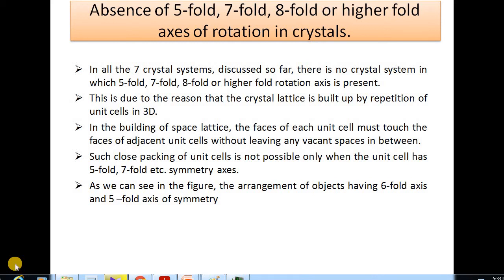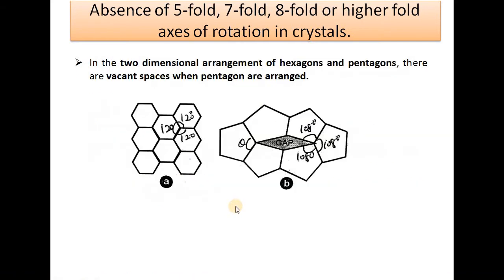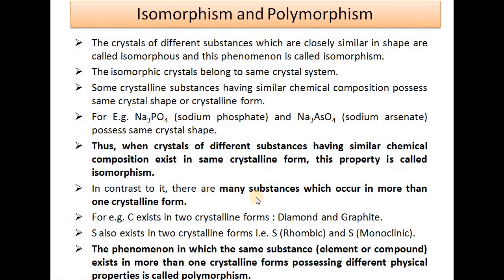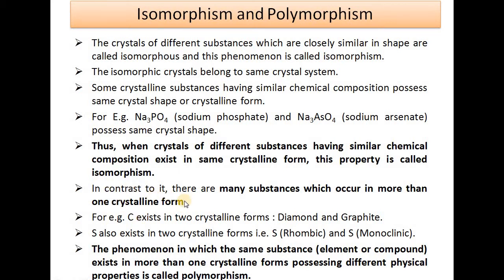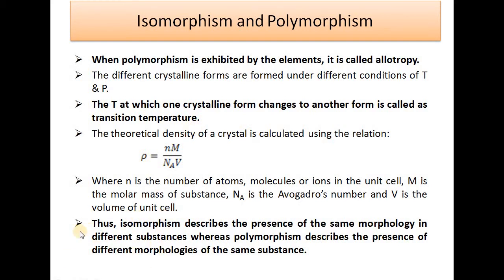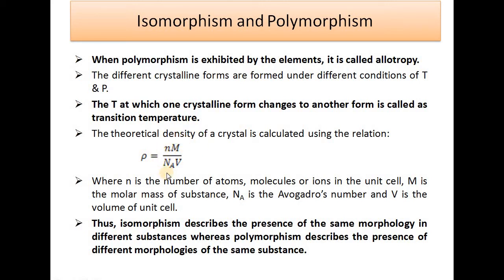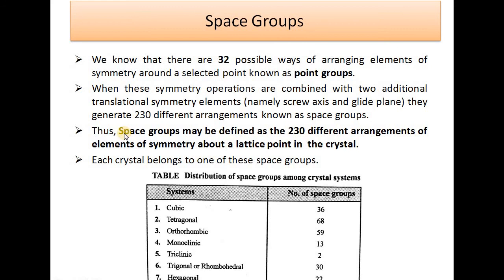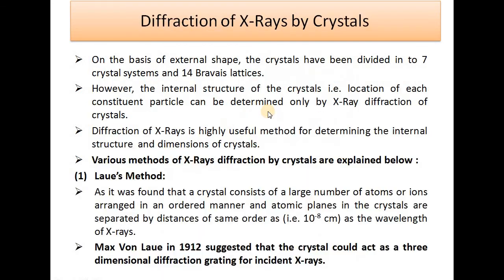Lecture Video Solid State Absence of 5 fold axis, Isomorphism, Polymorphism, Space groups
This Lecture includes topics: Absence of 5 fold, 7 fold axis in crystals, Isomorphism, Polymorphism, Space groups